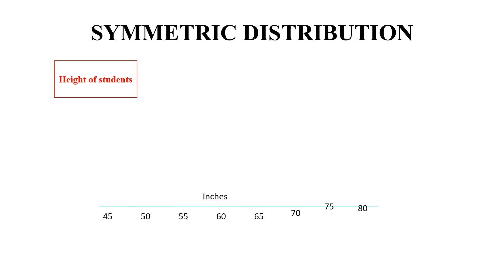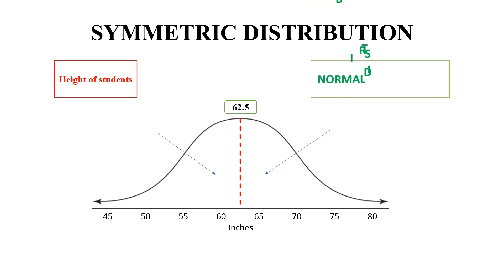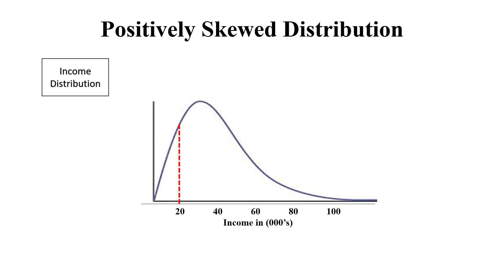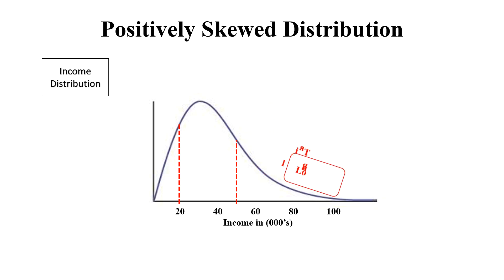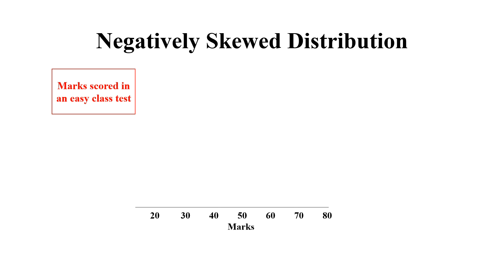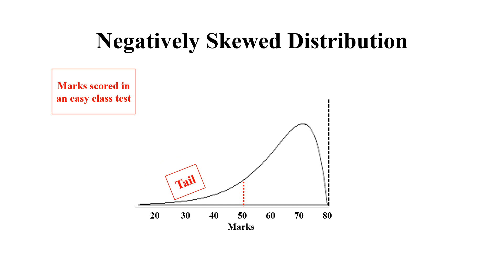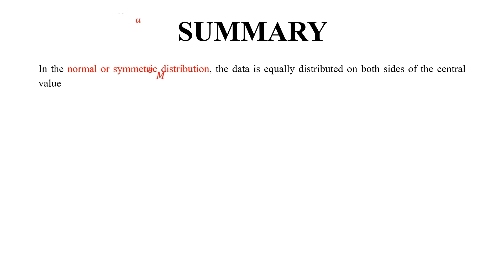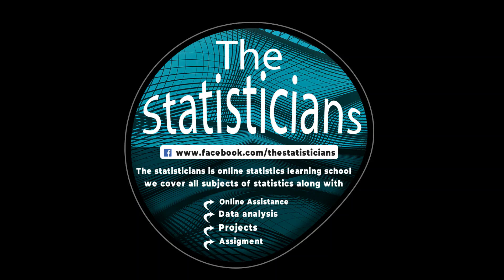What is skewness | Learn concept of Skewness in less than 4 minutes | The Statisticians | skewed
Learn the basic concept of Skewness and its types with simple examples in less than 4 minutes.

Here are some important video lectures on different topics of Statistics